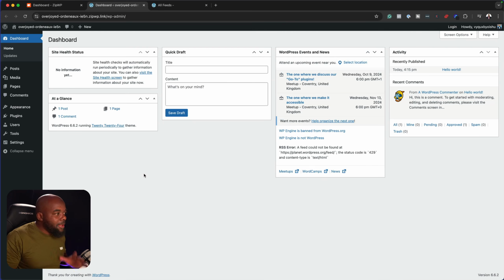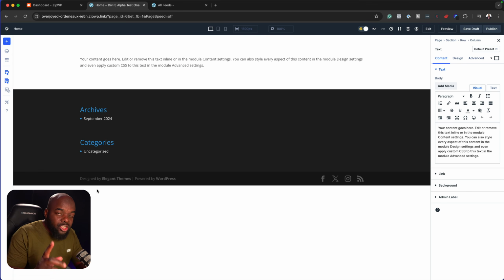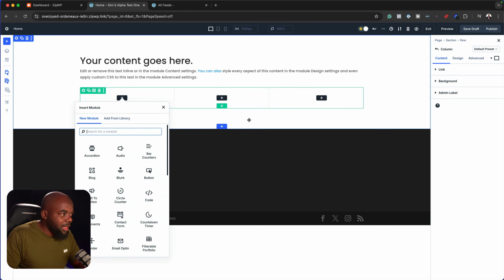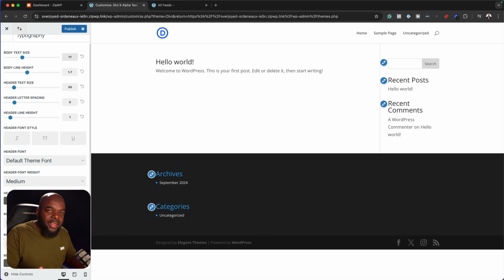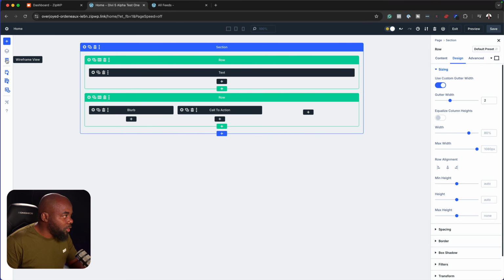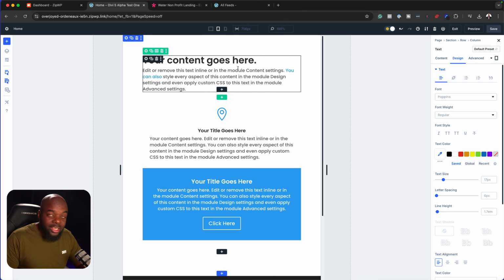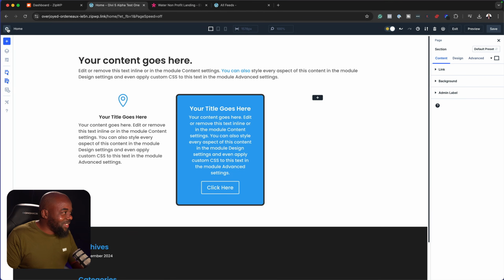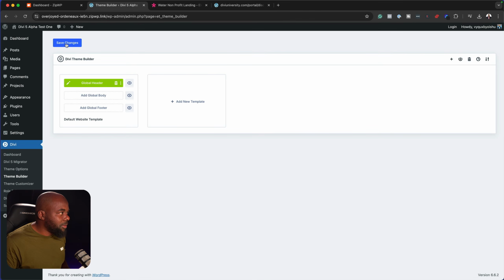Divi 5 First Look - Was It Worth The Wait?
Divi 5 is the new upgrade from Divi 4. Built from the group up Divi 5 promises a new Web design experience. So far, I love Divi 5